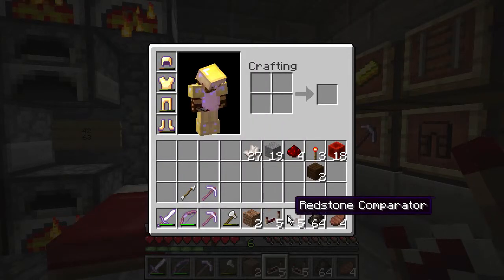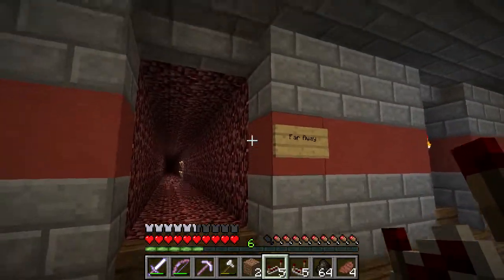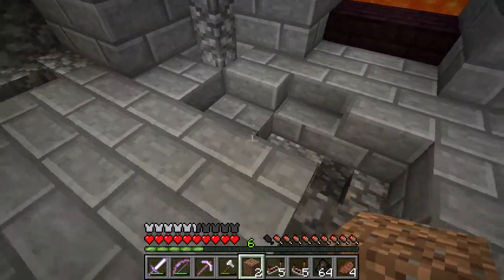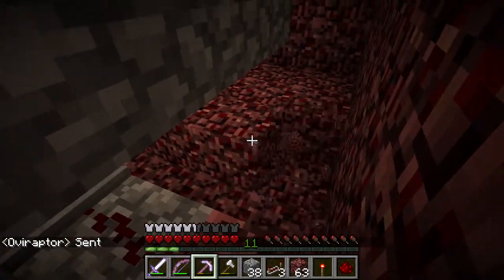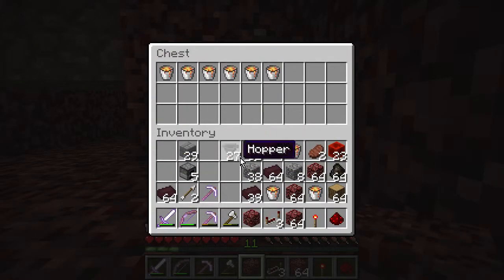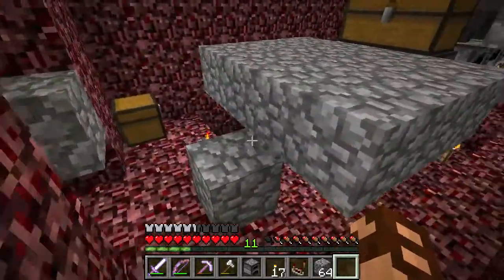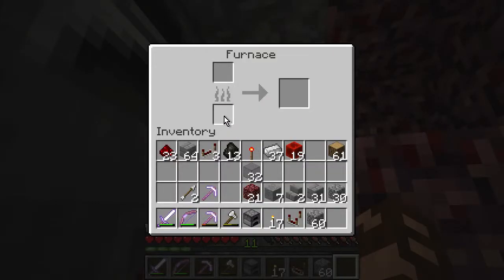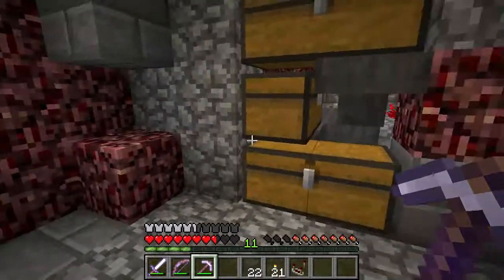Decidedly Vanilla (EP09) Industrial Furnace!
Decidedly Vanilla is a private server inhabited
by a group of strange and interesting
YouTubers. ;) Check our Reddit using the link
below to make your way to our other
members' YouTube channels.

◄▼►◄▲►◄▼► Links ◄▼►◄▲►◄▼►

◄▼►◄▲►◄▼► Music ◄▼►◄▲►◄▼►